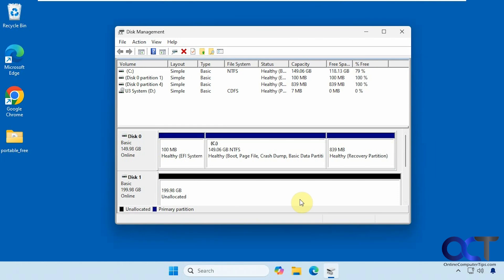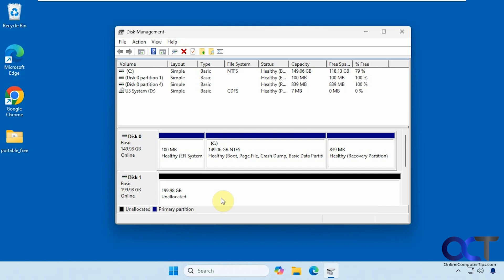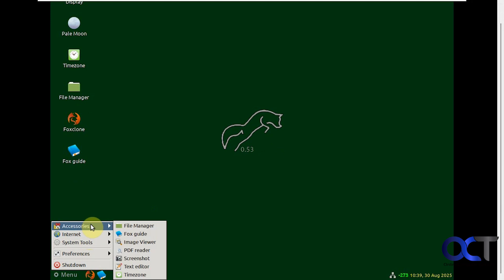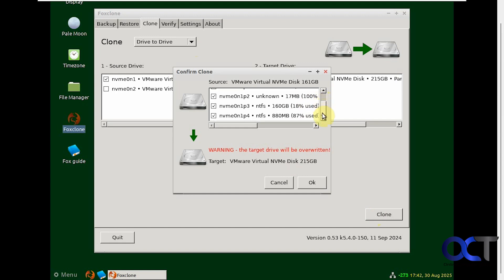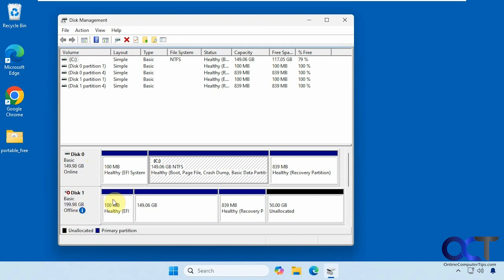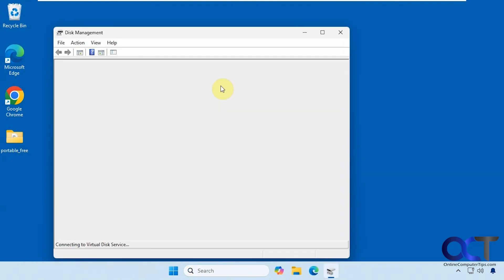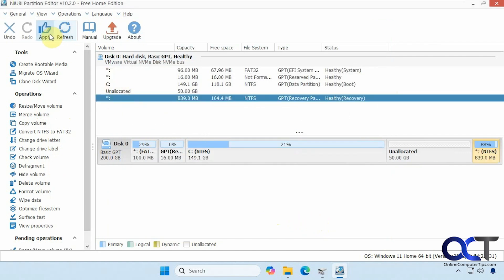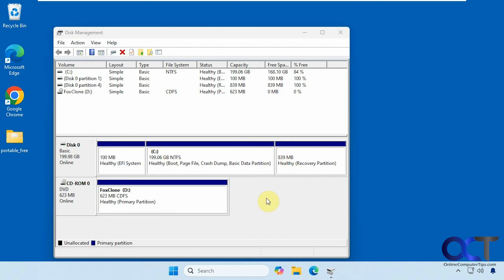Clone Your Windows OS\System Drive for Free with Foxclone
If you are in a situation where your hard drive is failing or you just want to upgrade to a larger or faster drive without having to reinstall Windows and all your programs, then you should consider cloning your hard drive. This process makes an exact copy of the disk on a new drive and also makes it bootable so Windows will load once you make it your primary drive.

Here is a link where you can download the Foxclone software.

Here are some free tools you can use to create bootable USB flash drives or CDs from ISO image files.

Here is a link showing how to use to the NIUBI Partition Editor software to move the partition out of the way to extend the drive. You can also use the Gparted tool in Foxclone to move your partition.